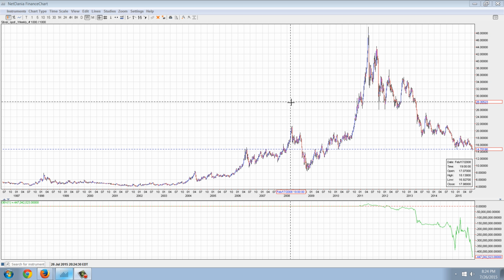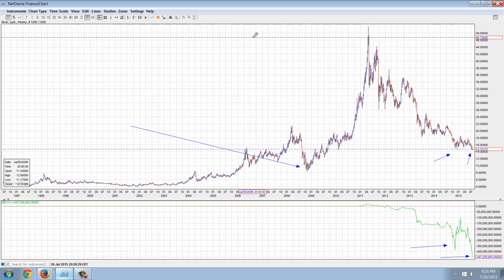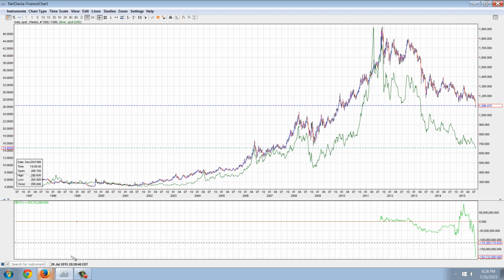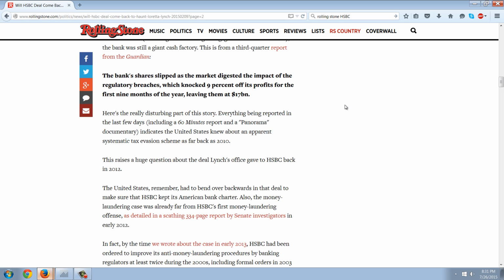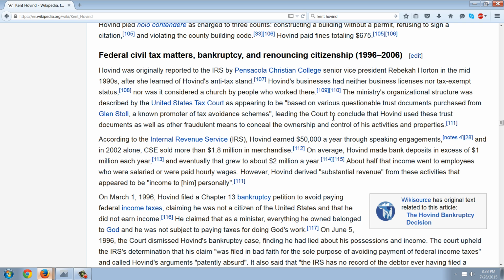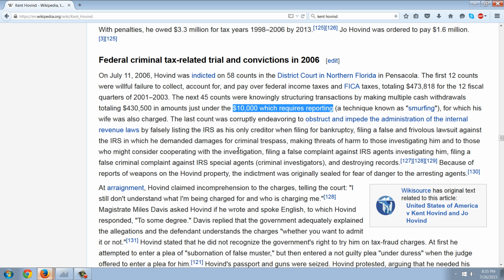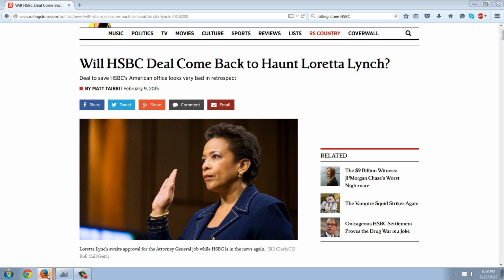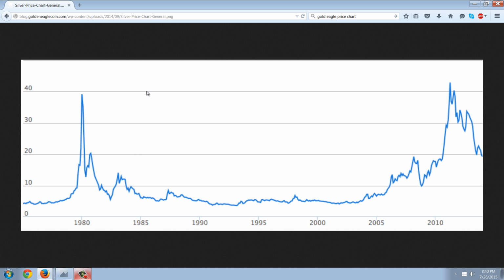Member Update 7/26/15 Money Launderers